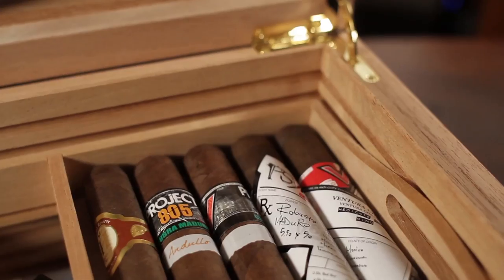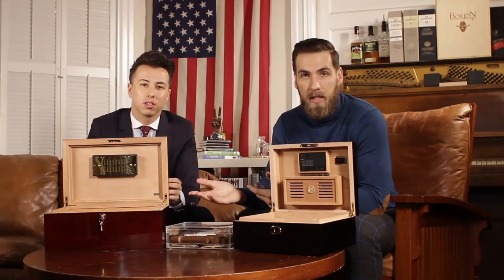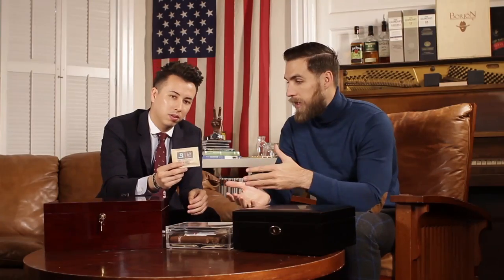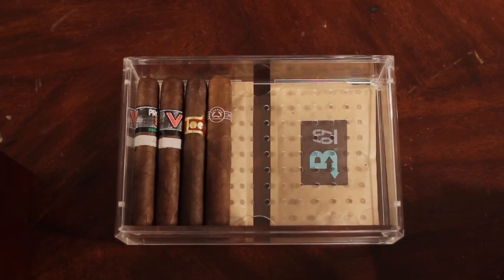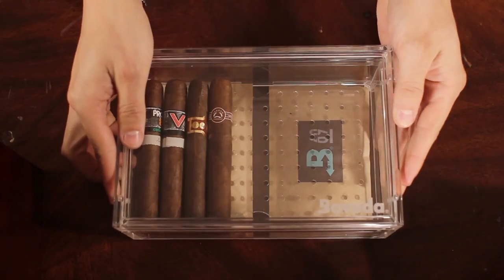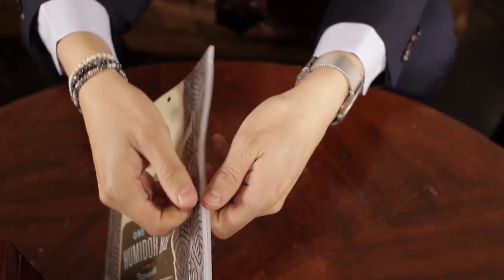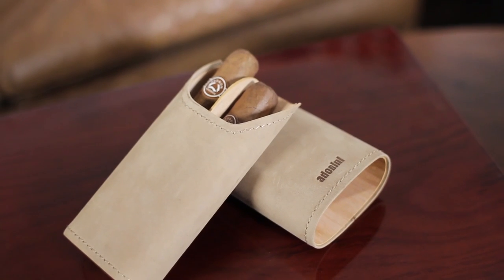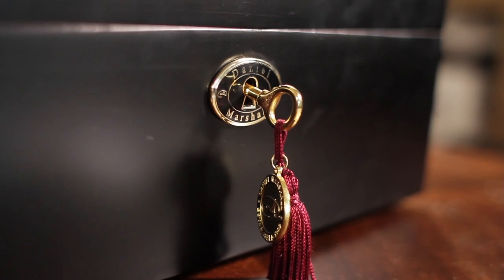Best Way to Keep Your Cigars Fresh ... Revealed!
Blake & George talk about 4 ways to store your cigars to keep them as fresh as possible.